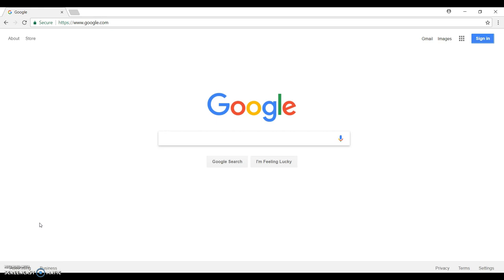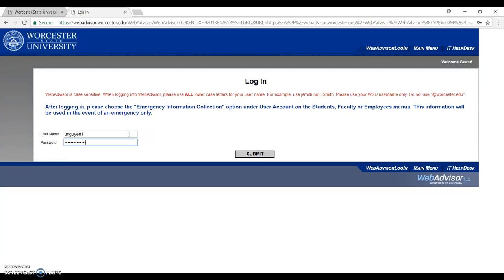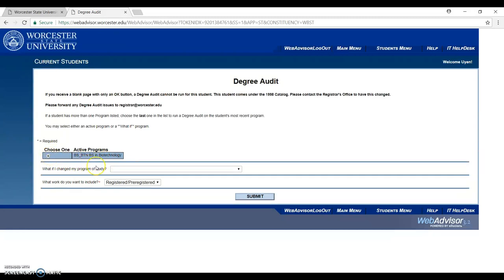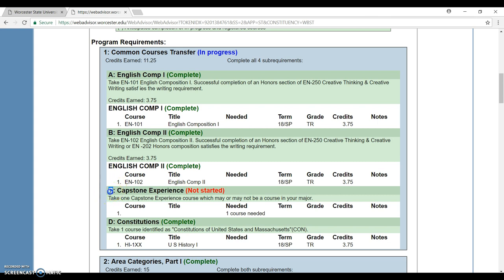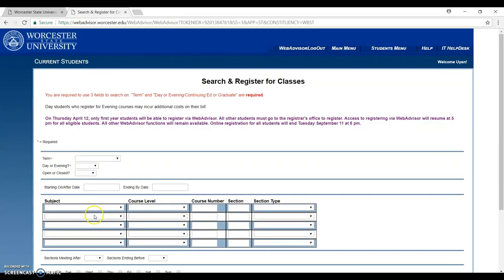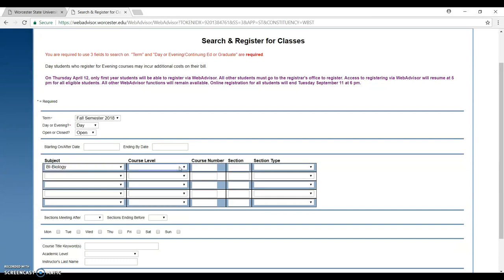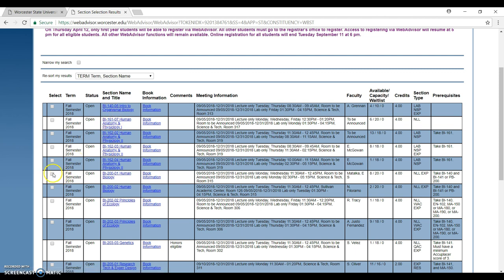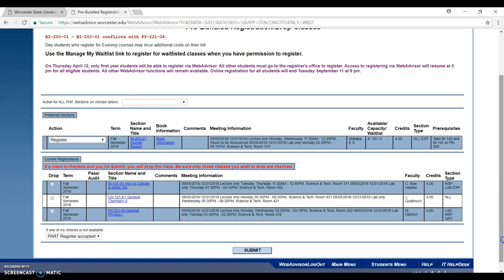How to register class at Worcester State University